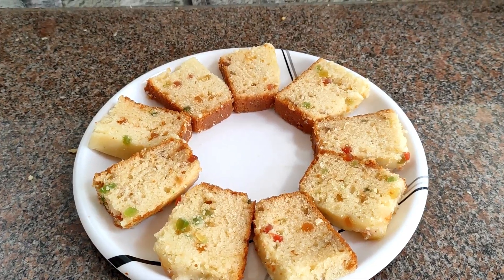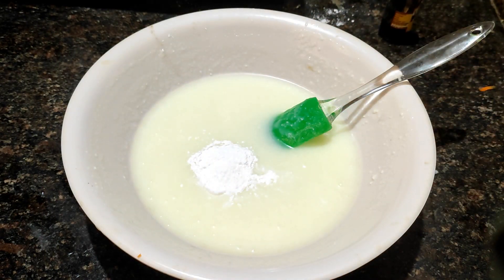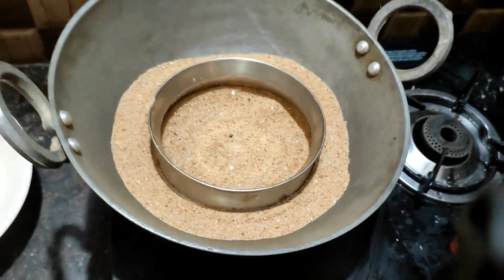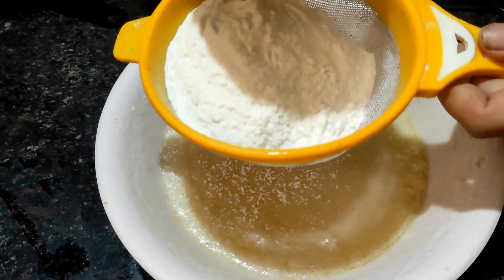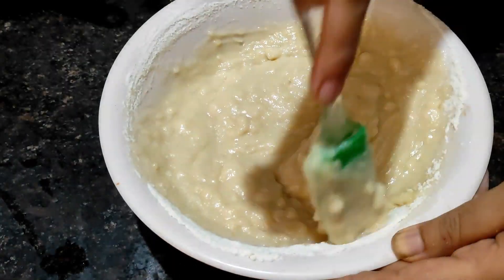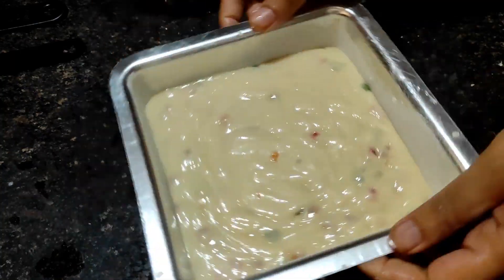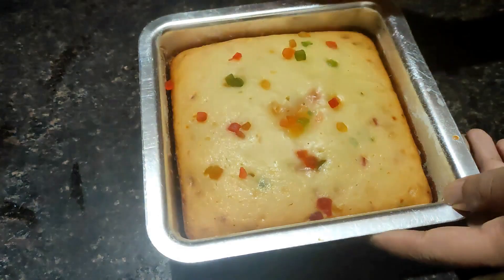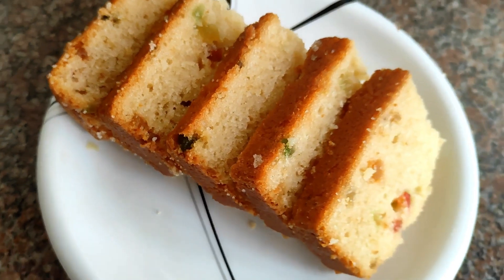ಸುಲಭವಾಗಿ ಒವೆನ್ ಇಲ್ಲದೆ ಟ್ಯುಟಿ ಫ್ರುಟಿ ಕೇಕ್ ಮಾಡುವ ವಿಧಾನ/Eggless tutti frutti cake without oven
Tuttifrutti cake kannada

Ingredients:
Sugar-1 cup
Curd-1 cup
Oil-1/2 cup
Maida-1 1/2 cup
Tutti frutti-1/2 cup
Milk-1/4 cup